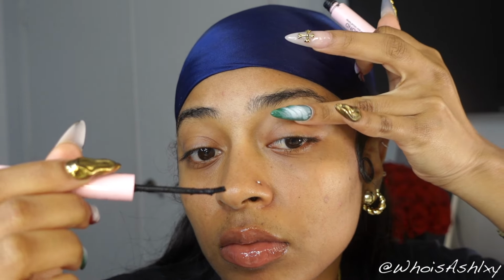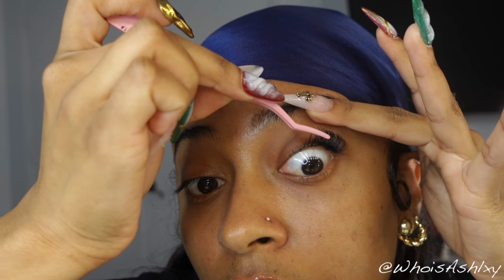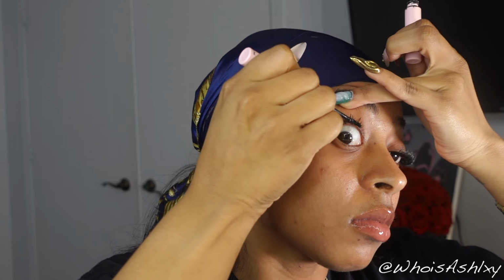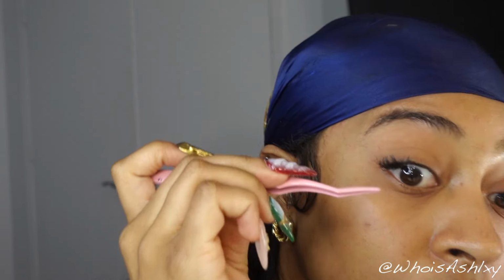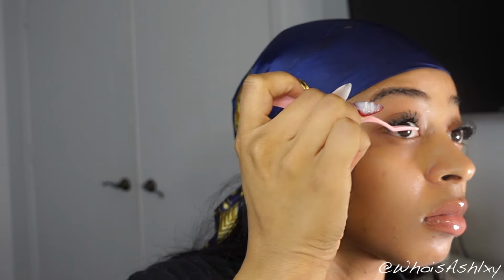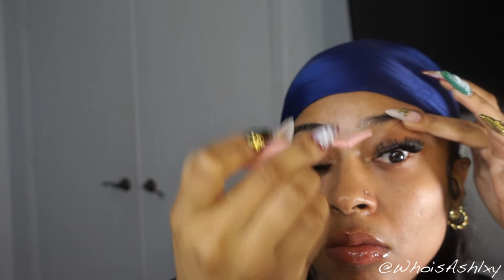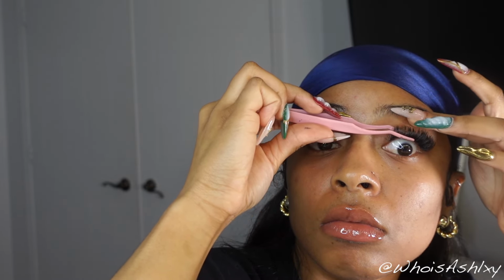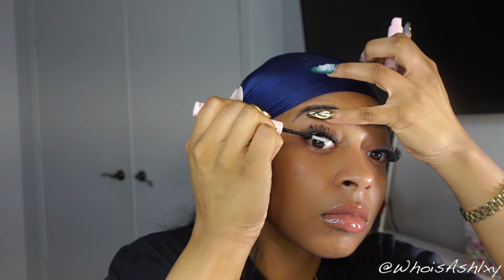$15 NEW LASH STYLE | 12MM-18MM USING CC CURLS ft Amazon Lashes | WhoisAshlxy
welcome to-lashextensions
Hey Babes,

Link to lashes:

Makeup Products:
Nude lipglosses: